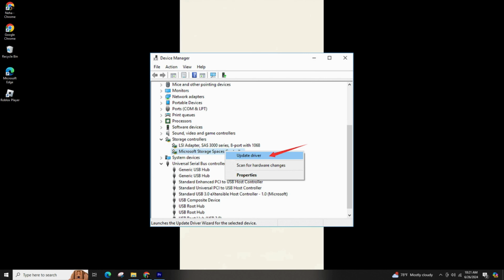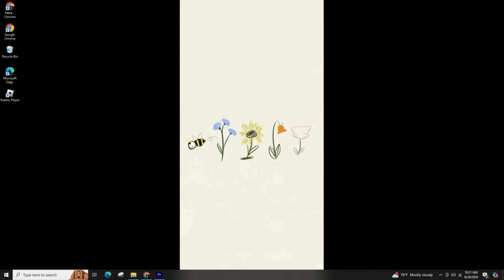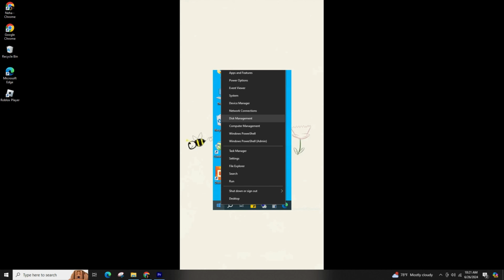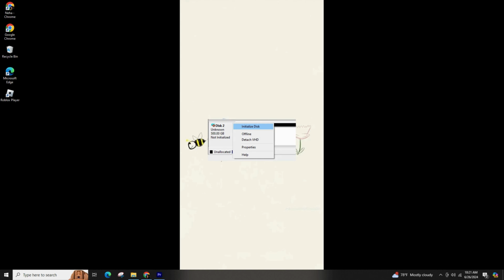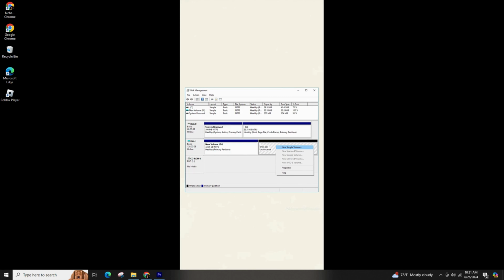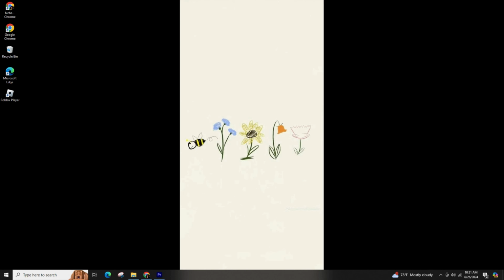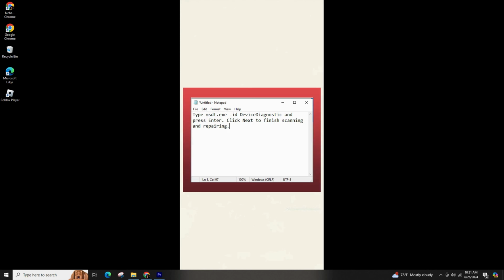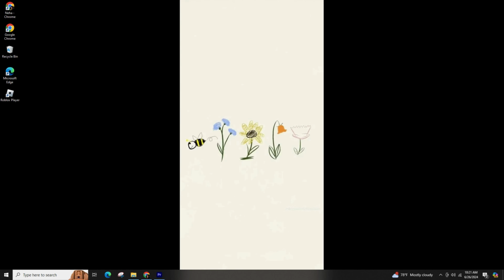SSD not showing in Disk management- FIX (2024 Complete Guide)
Ready to fix the issue of your SSD not showing in Disk Management in 2024? This easy guide provides step-by-step instructions to resolve this common problem. Follow this straightforward process to get your SSD recognized without any hassle.

In this tutorial:
0:00 - Introduction
0:15 - SSD Not Showing in Disk Management - FIX (2024 Complete Guide)

Learn how to effortlessly fix the issue of your SSD not showing in Disk Management in 2024 with this straightforward guide. This video covers the entire process, ensuring your SSD is recognized and accessible.

Fix your SSD issue with ease by following this guide in 2024!